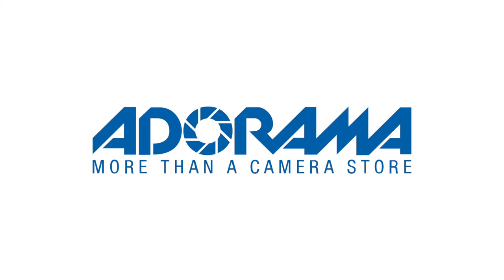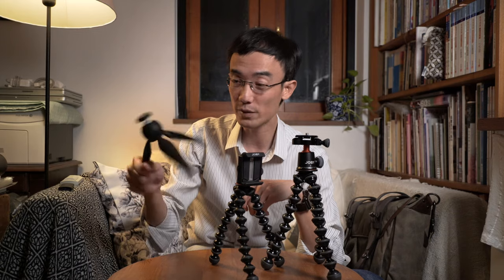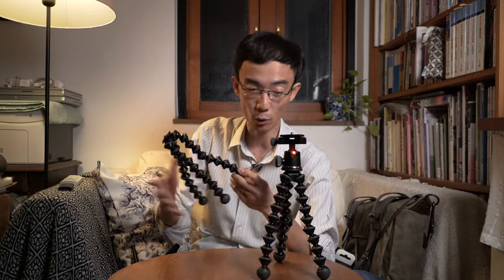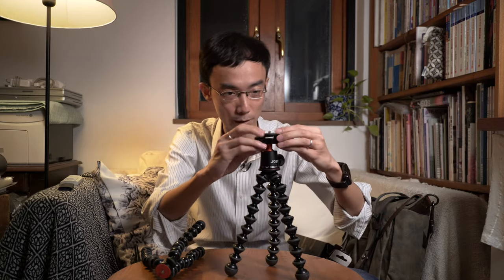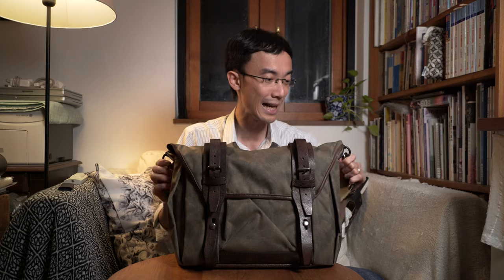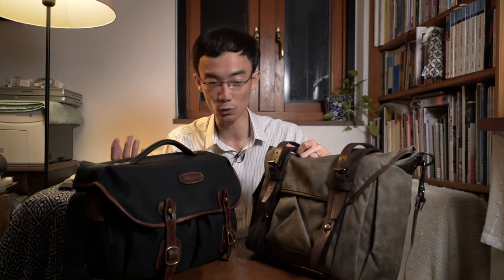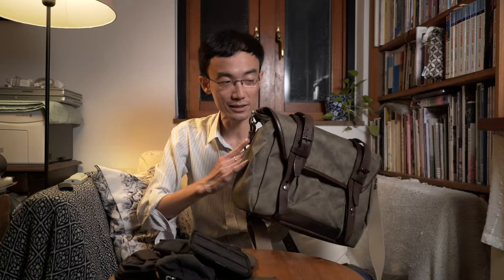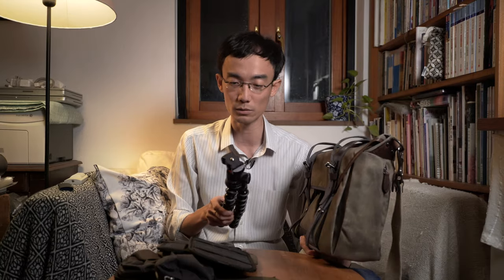Billingham alternative: WotanCraft Camera Bag and Joby GorillaPod 3K Pro: Quick Lok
It is in fact a very cool bag! Hand-made from Taiwan; also we take a look at the new smaller aluminium GorillaPod.

Joby GorillaPod 3K Pro
Amazon B&H

Atomos Ninja V 5” 4K HDR Recorder
Amazon B&H
[ Audio ] 🎤
Røde Wireless Go
Amazon B&H
Røde VideoMic Pro+
Amazon B&H
[ Support ]
Gitzo Mountaineer Series 1, 4 Sections
Amazon B&H
Manfrotto 500 Fluid Video Head
Amazon B&H
Manfrotto 244 MicroFriction Arm
Amazon B&H
[ Lighting ] 💡
Rotolight AEOS
Amazon B&H
[ Camera bag ]
Billingham Hadley Pro
Amazon B&H
[ Other ]
Loupedeck+ Editing Console
Amazon B&H

YouTube Membership:
Unlok exclusive stuffs! Get a special sponsor badge next to your comment and other perks: